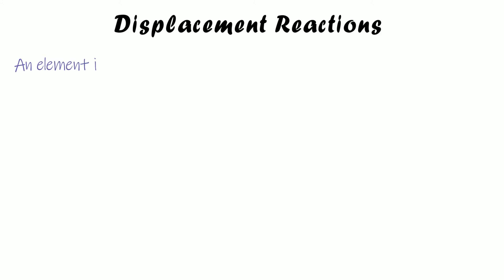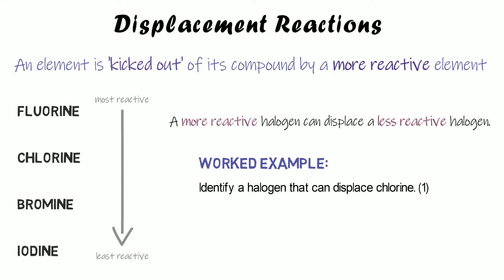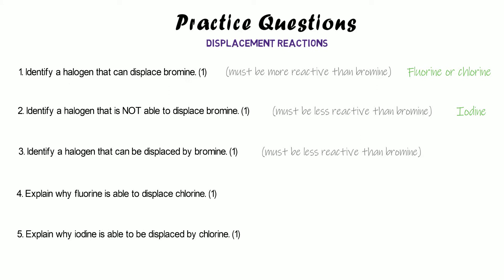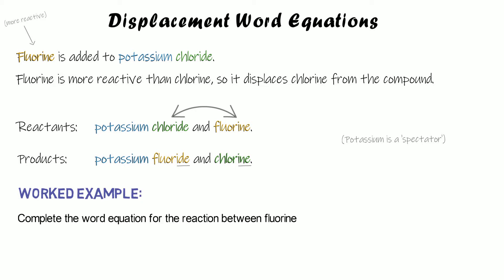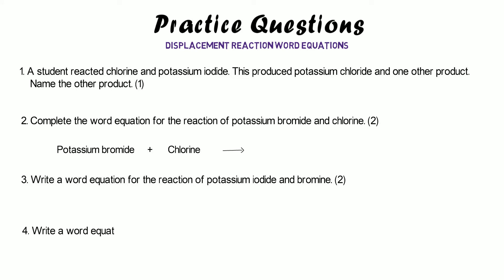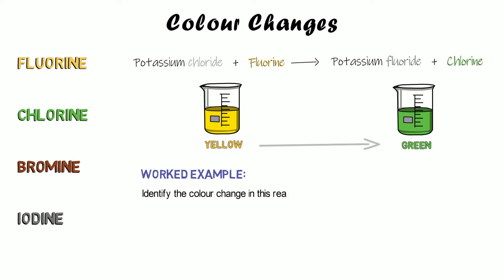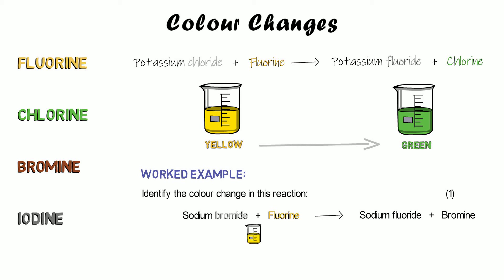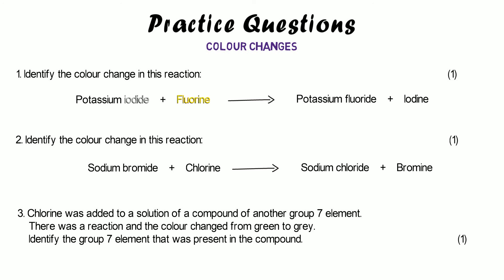Group (Halogen) Displacement Reactions - GCSE Chemistry Revision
Hi everyone,

I hope this video helps you to feel more confident with calculating rate of reaction. Which GCSE Chemistry/Science topics do you want to see next?

Miss Wetton